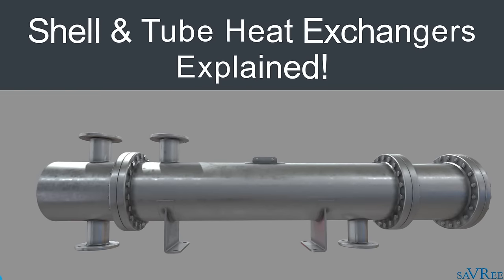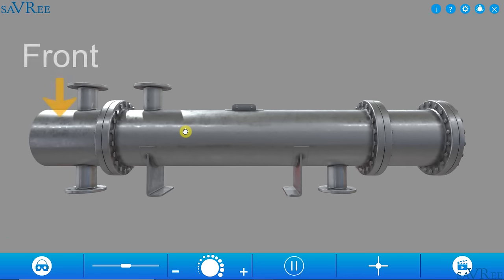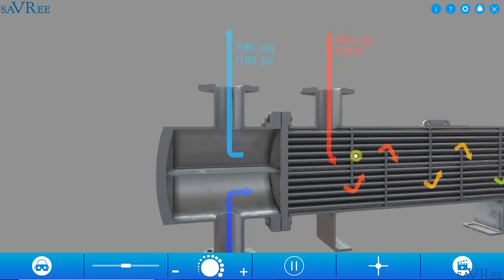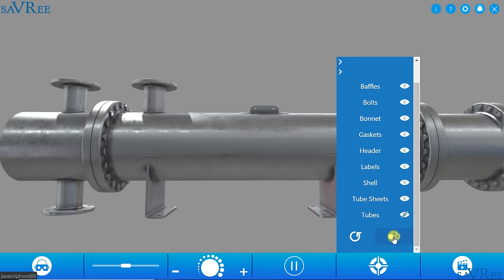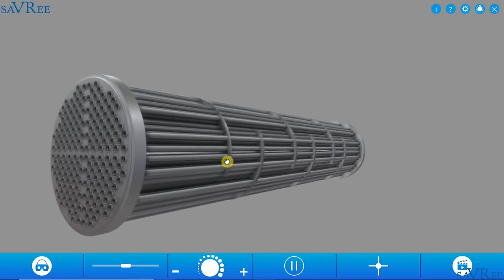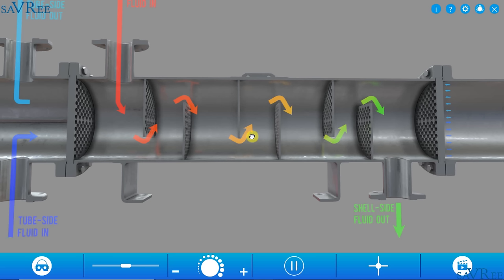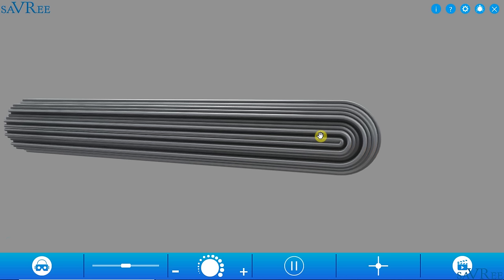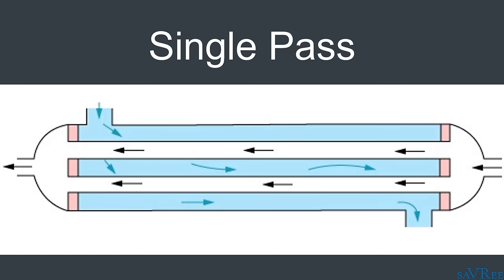How Shell and Tube Heat Exchangers Work (Engineering)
Learn how a shell and tube heat exchanger works! Learn about its main parts, components, how it works, design features, advantages and disadvantages. Ideal material for anyone starting an industrial engineering career!

▶️Introduction
Shell and tube type heat exchangers can be found in many industries. This type of heat exchanger, along with the plate type heat exchanger (PHE), are the most common heat exchangers used in the industrial engineering world today.

Shell and Tube Heat Exchanger Parts
A shell and tube heat exchanger consists of a series of tubes housed within a cylindrical container known as a ‘shell’. All tubes within the shell are collectively termed a ‘tube bundle’ or ‘tube stack’. Each tube passes through a series of baffles and one or more tubesheets. Normally, one of the tubesheets is fixed and one is free to move, this allows for thermal expansion as the heat exchanger temperature changes.

How Shell and Tube Heat Exchangers Work
The flowing medium within the tubes is known as the ‘tube side’ medium. The flowing medium outside of the tubes is known as the ‘shell side’ medium. Each medium has one entry and one discharge.

The tube side fluid flows through the tubes and has turbulent flow due to the turbulators. The shell side fluid has turbulent flow due to the baffles.

As the shell and tube side fluids flow through the heat exchanger, they are brought into close physical contact with each other. Close physical contact allows them to exchange heat, because they have thermal contact with each other.

Heat is exchanged with one fluid becoming cooler and the other becoming warmer.